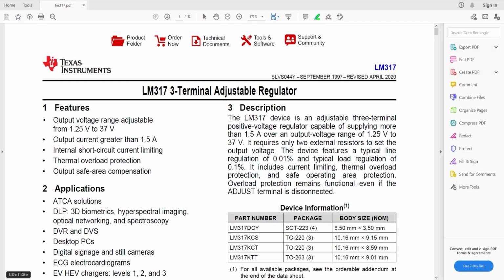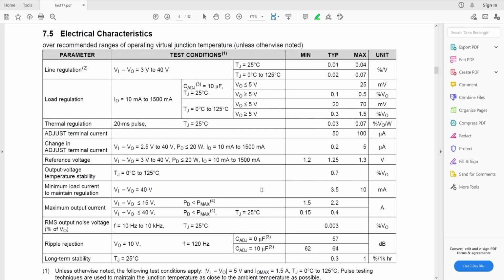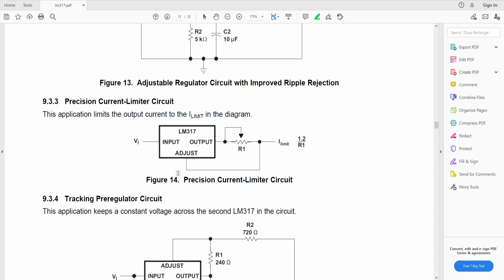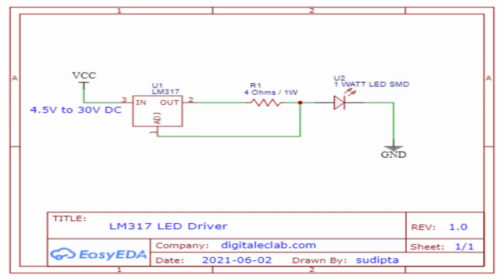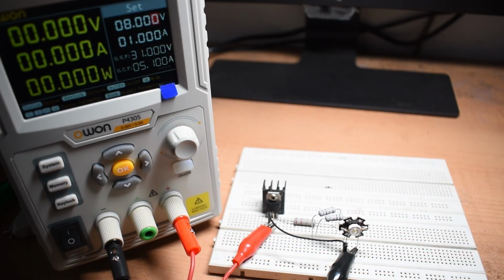DEC #09 Constant Current High power LED driver using LM317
In this video I have demonstrated a very simple and easy method of driving high power led with LM317 IC. Its very cheap and easy to find. So anyone can use this IC to drive any high power LED just by replacing the current limiting resistor. To calculate the value of resistor you may read the blog from my website and get the schematic

Gpay ID: smandal711@oksbi